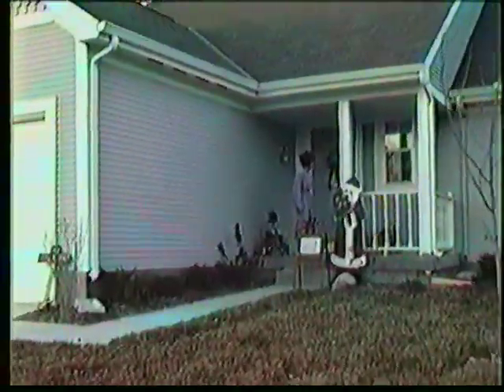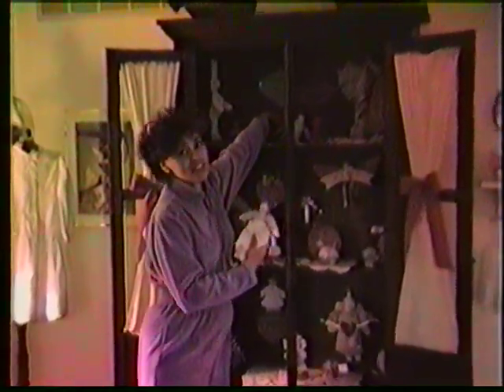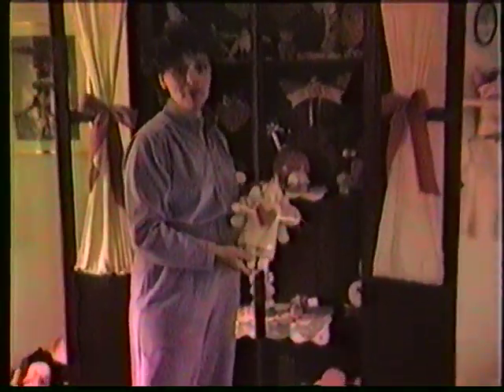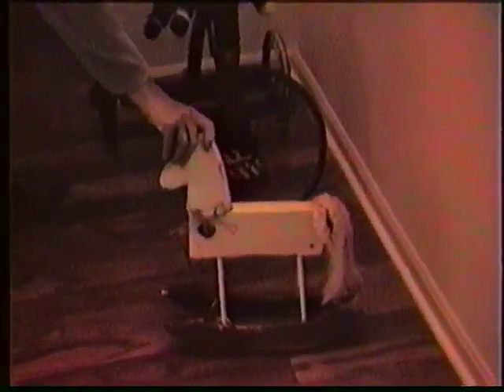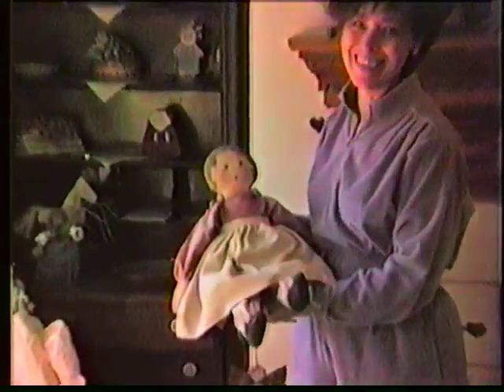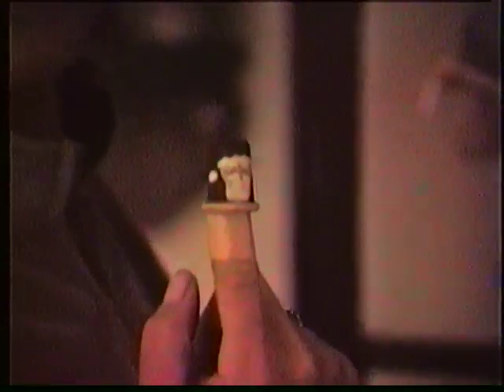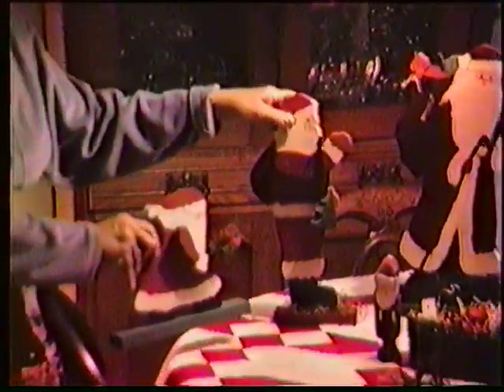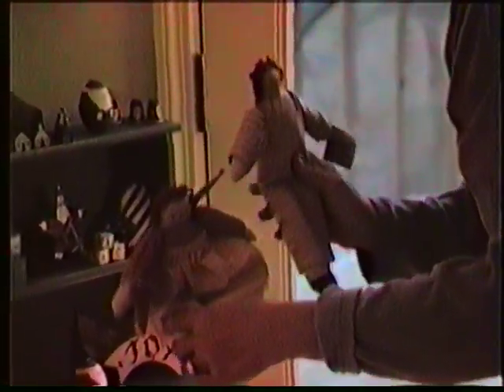Gussy‘s OPEN HOUSE Part 1 for Christmas 87-88